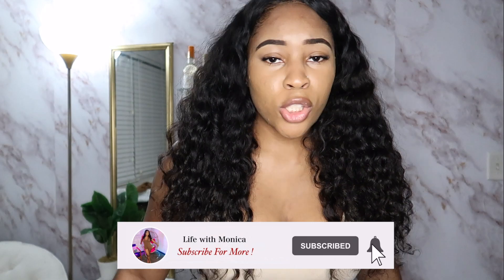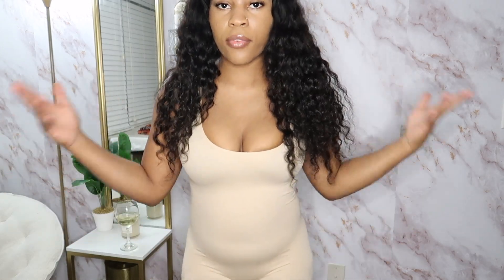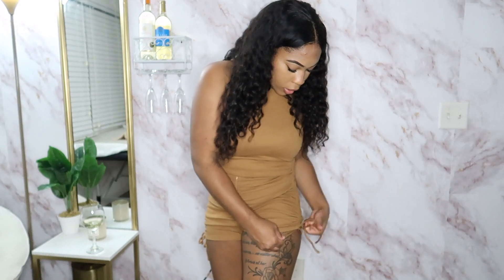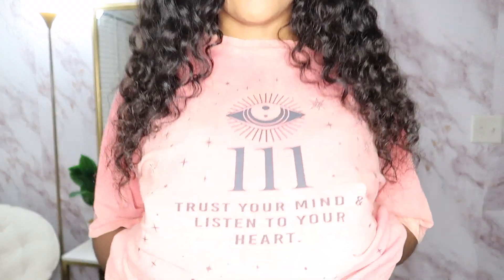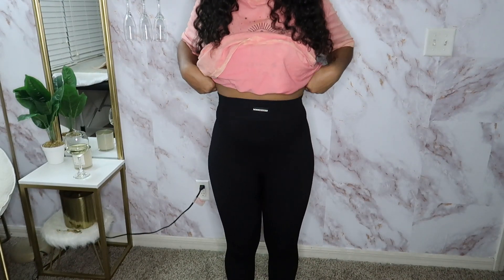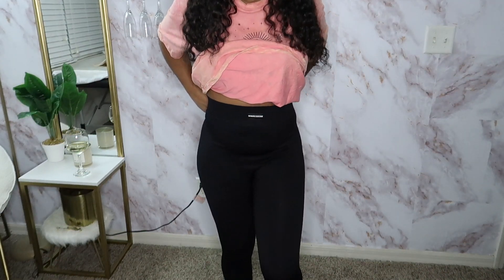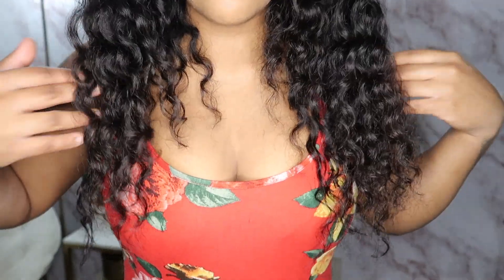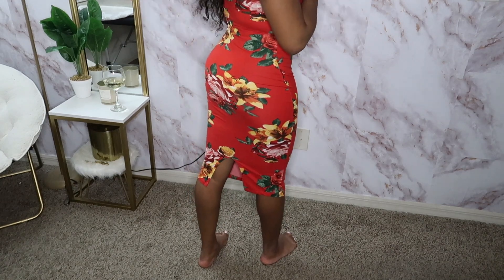Fashion Nova Summer Try-On Haul |2022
Age:23
Camera used: canon G7X mark ll